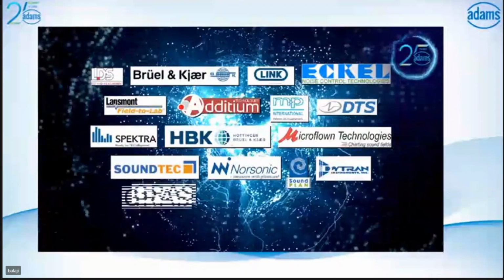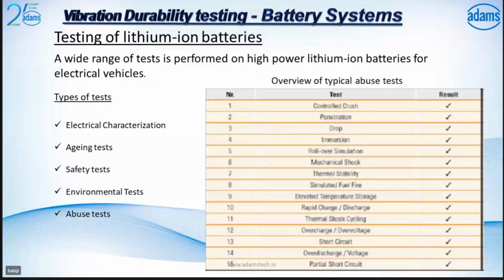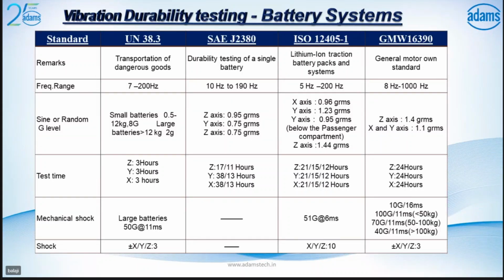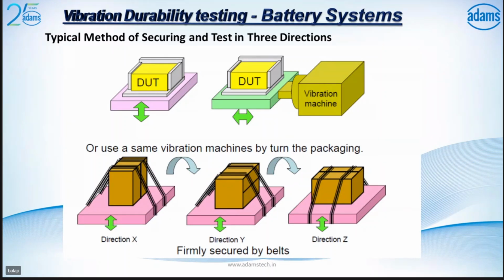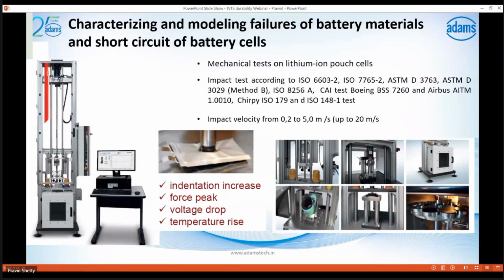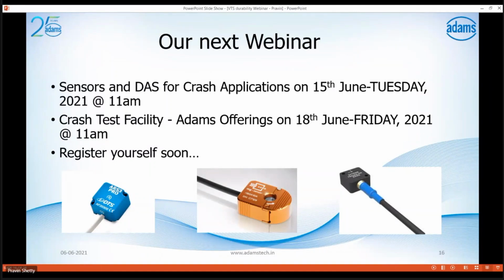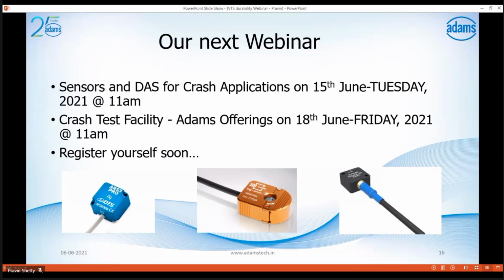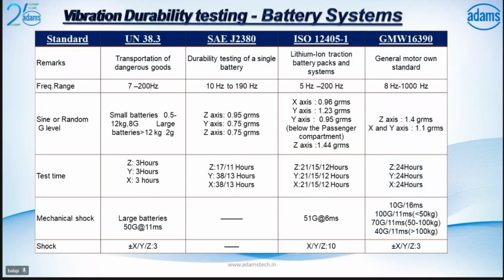Adams Webinar #3: Vibration Durability testing Battery Systems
Adams is conducting a Webinar Series in Summer 2021